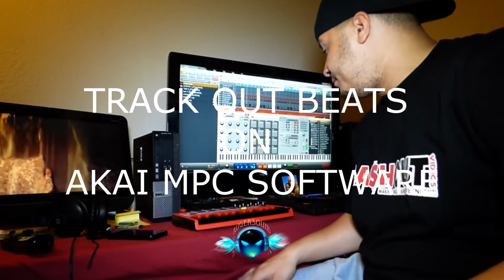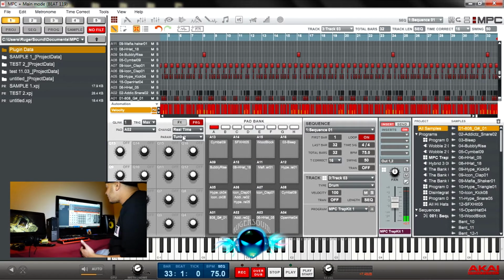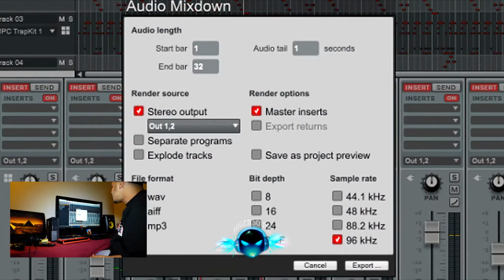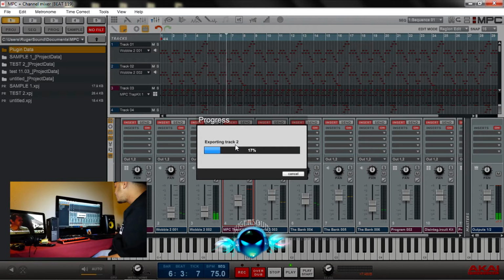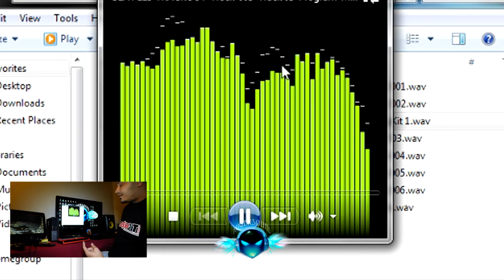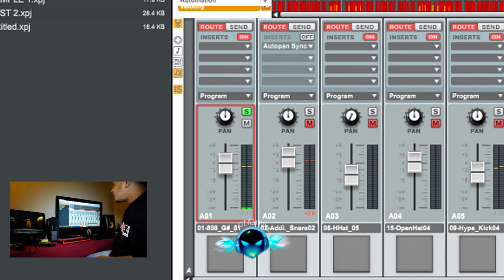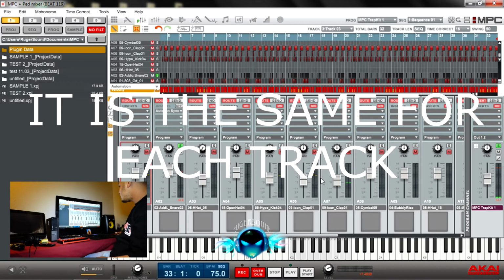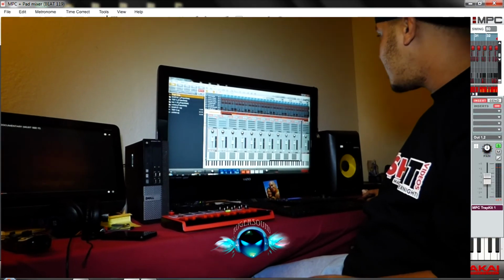Akai SOFTWARE - How To Track Out Beats ✔ MPC ✔ MPK ✔ (Trackout #1) product link in description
For drum tracking checkout this updated video
👇How to track out drums 👇

MPK Mini MKII: $99.00

MPC STUDIO BLACK: $399.00

MPC Touch: $599.00

MPC X: $2,199.00

Protools 12 w Ann Upg + iLok: $549.00

Focusrite Scarlett 2i2: $148.90

KRK Rokit 8 Generation 3: $499.00